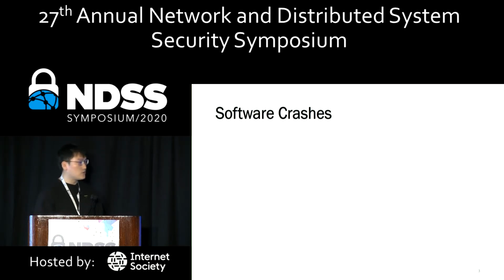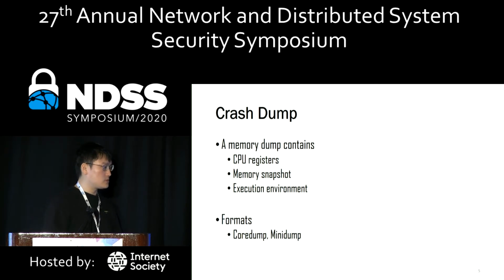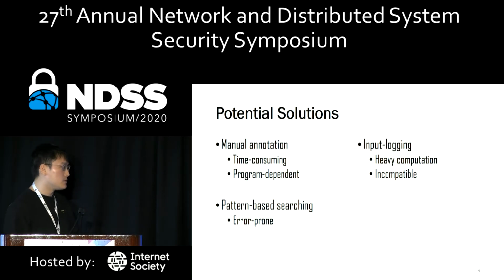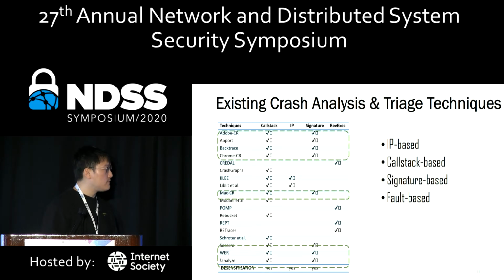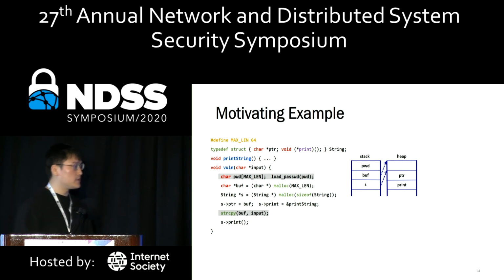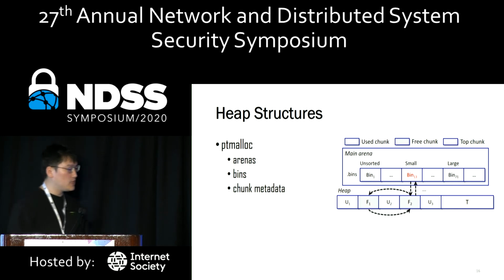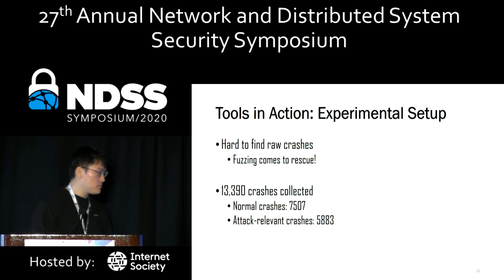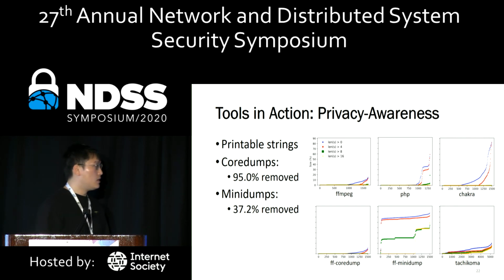NDSS 2020 DESENSITIZATION: Privacy-Aware and Attack-Preserving Crash Report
SESSION 11B-4 DESENSITIZATION: Privacy-Aware and Attack-Preserving Crash Report

Software vendors collect crash reports from end-users to assist debugging and testing of their products. However, crash reports may contain user’s private information, like names and passwords, rendering users hesitated to share the crash report with developers. We need a mechanism to protect user’s privacy from crash reports on the client-side, and meanwhile, keep sufficient information to support server-side debugging.

In this paper, we propose the DESENSITIZATION technique that generates privacy-aware and attack-preserving crash reports from crashed processes. Our tool uses lightweight methods to identify bug- and attack-related data from the memory, and removes other data to protect user’s privacy. Since the desensitized memory has more null bytes, we store crash reports in spare files to save the network bandwidth and the server-side storage. We prototype DESENSITIZATION and apply it to a large number of crashes from several real-world programs, like browser and JavaScript engine. The result shows that our DESENSITIZATION technique can eliminate 80.9% of non-zero bytes from coredumps, and 49.0% from minidumps. The desensitized crash report can be 50.5% smaller than the original size, which significantly saves resources for report submission and storage. Our DESENSITIZATION technique is a push-button solution for the privacy-aware crash report.

SLIDES

AUTHORS
Ren Ding (Georgia Institute of Technology)
Hong Hu (Georgia Institute of Technology)
Wen Xu (Georgia Institute of Technology)
Taesoo Kim (Georgia Institute of Technology)